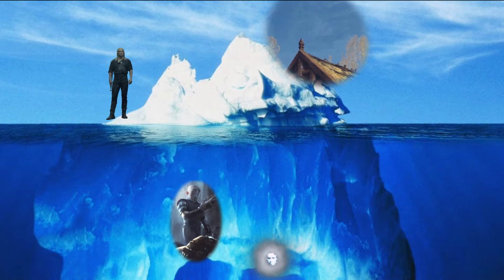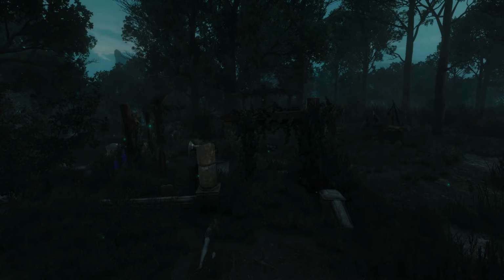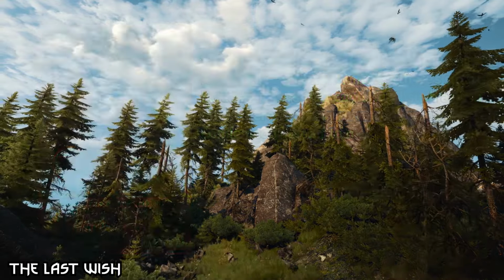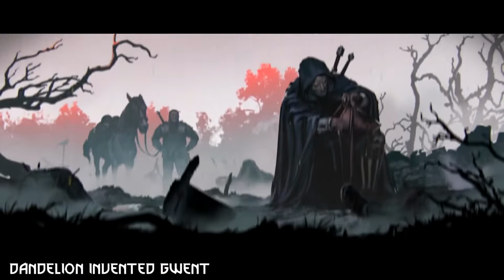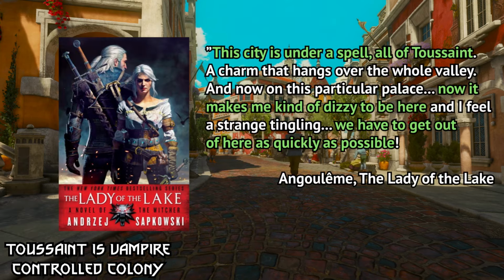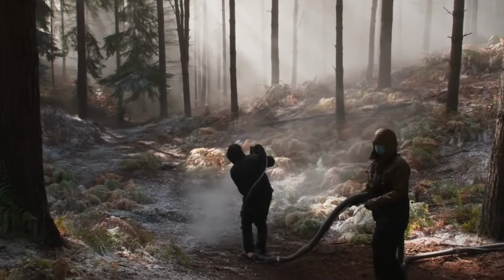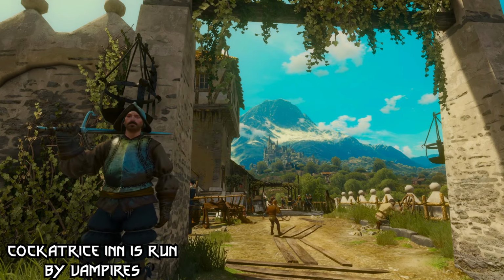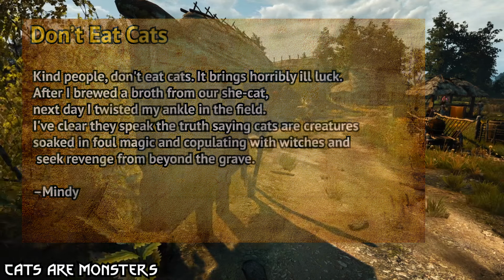The Witcher Iceberg Explained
The Witcher is a universe detailed in many forms - books, games and television series. Even with all of this information, there are still many mysteries and conspiracies presented to us, let's investigate some of them!

Chapters

Introduction - 0:00
Displate Advertisement - 3:58
The Sky - 6:57
The Surface - 15:41
The Body - 25:32
The Bottom - 32:10
The Depths - 37:46
Outro - 42:26

Witcher 3 - Aen Sheide
Toss a Coin to Your Witcher - Green Noize Instrumental
Witcher 2 - A Tavern On The Riverbark
Witcher 3 - Skellige Tavern
Witcher 3 - Roche's Timeout
Cyberpunk 2077 - Bells of Laguna Bend
Gwent - Northern Realms 1
Witcher 3 - Novigrad Exploration 4
Witcher 2 - Nocturnal Forest
Witcher 3 - Velen Exploration 4
Witcher 3 - The Fields of Art Skellige
Witcher 3 - A Magic Cave
Witcher 3 - The Vegabond
Witcher 3 - Mystery
Miracle of Sound - Lilac & Voilet
Witcher 3 - Now or Never